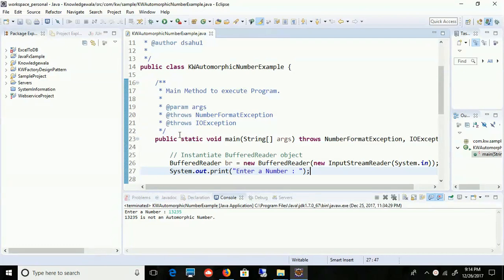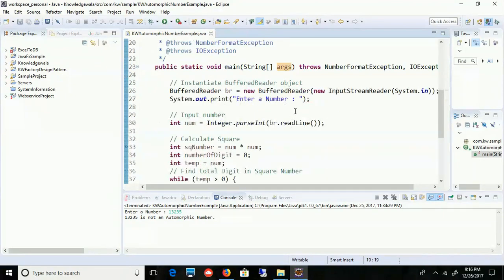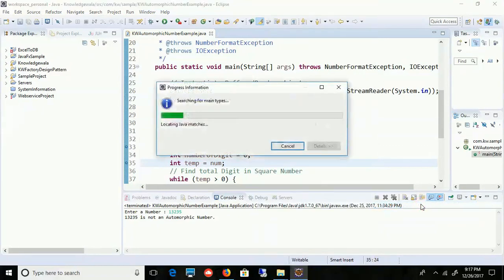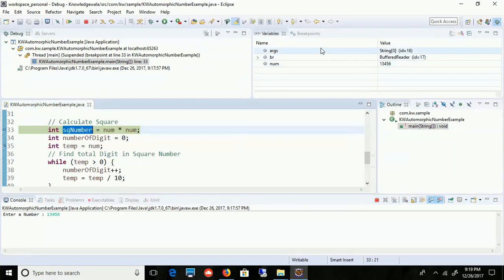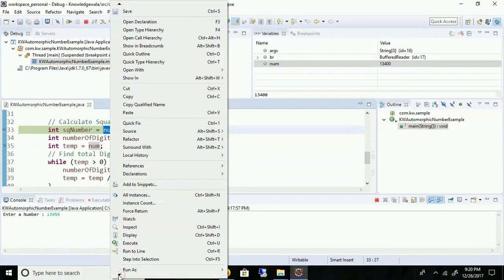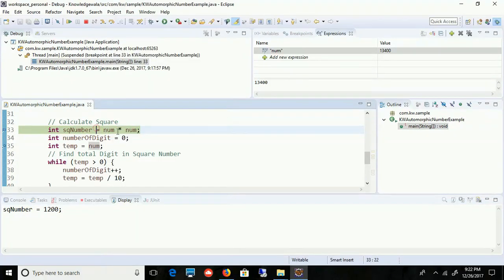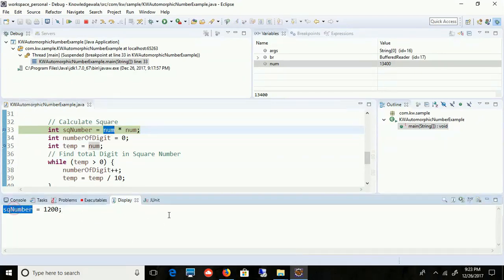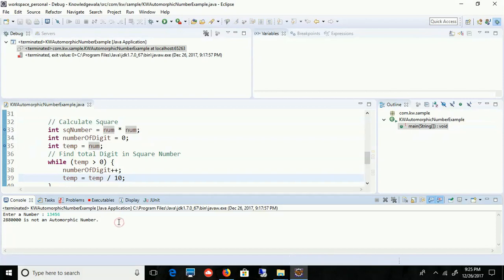Eclipse: Debug Java Program and Update Variable Value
This video helps to learn debug java program and update the variable values at runtime.